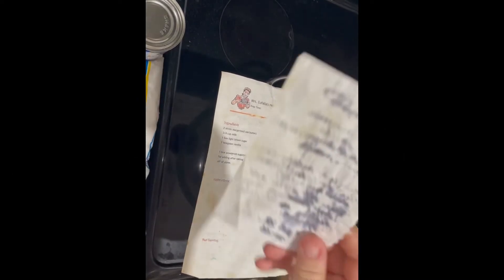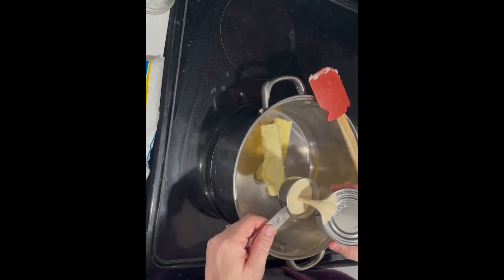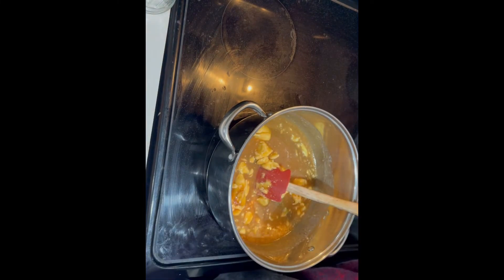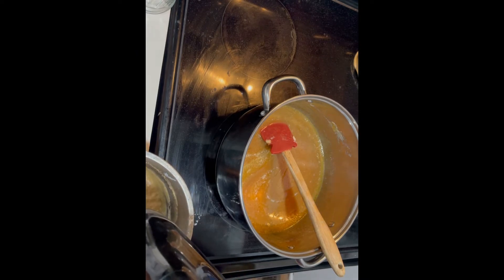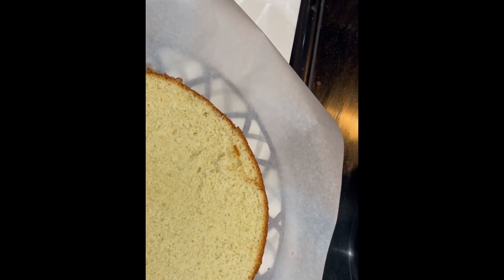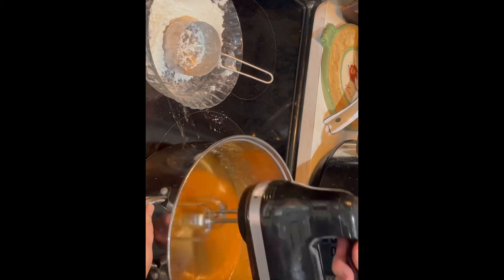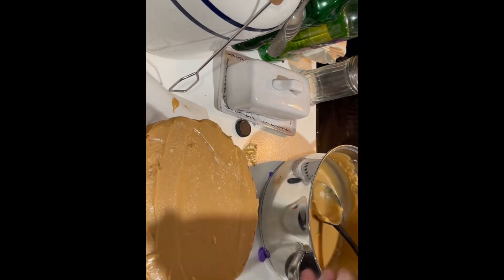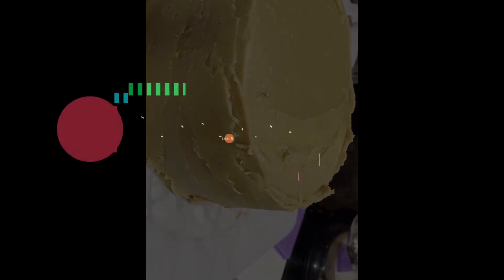Caramel Cake Icing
I hope you all enjoy this video!  I made this cake video back before Christmas, as my life was about to get busier than I could have imagined!  Kevin and I had a wedding date set for Jan 1, 2022, but decided there was no time like the present to get married, so the weekend after this cake was made, we got married on December 12, 2021!  I actually ended up using this cake on my sweets receptions table.  Along with a Cold Oven Pound Cake, I made the Caramel Cake as our wedding cake!  I’m so thankful to share those videos with you all! More videos coming soon!
For those of you who might want to know what recipe I used for my layers, I used my pound cake recipe and substituted gluten-free flour to make it gluten-free, that recipe follows, and here is the link for the pound cake video:

Miss Eufalla‘s recipe for caramel icing:
Two sticks of margarine (I use butter)
3/4 cup milk
One box of light brown sugar (16 oz)
1 teaspoon vanilla

One box of powdered sugar (confection sugar-16 oz)
Directions:
Bring all ingredients except the confection sugar to a rolling boil. Then boil the ingredients for four minutes (sometimes a little longer, depending on the color you want.  If you want darker color then boil until you get the color you like, just don’t burn it). take off the stove and add one box of powdered sugar beating until ready to spread. (Sometimes I do not add the whole box just depends on how thick the icing is, it needs to be spreadable). If it gets too thick add a little milk. Spoon over the cake layers, minimum for between the layers, saving most for the top and sides of cake. I normally make 1/2 recipe to cover the layers, so that I have the full recipe for the top and sides. You will have to work best at covering the top and sides. Best wishes to you all. May God bless you!

Cold Oven Pound Cake
Ingredients:
1 cup sugar
Three sticks butter
Six eggs
1 cup sweet milk
3 cups plain flour
1/2 teaspoon salt
1 teaspoon baking powder
1 teaspoon vanilla extract
2 teaspoons lemon extract

Directions:
Cream together sugar and butter.
Add eggs one at a time and beat well after each addition. Sift flour, baking powder, and salt and add alternately with milk to the creamed mixture. Add vanilla and lemon extract. Put into a large tube pan, which has been greased and floured. Put into a cold oven. Set the oven temperature to 350°. Bake for one hour and 15 to 30 minutes. Do not peek into the oven until at least one hour and 15 minutes have passed. Allow the cake to cool for 30 minutes before inverting the pan to remove the cake. Enjoy!!!